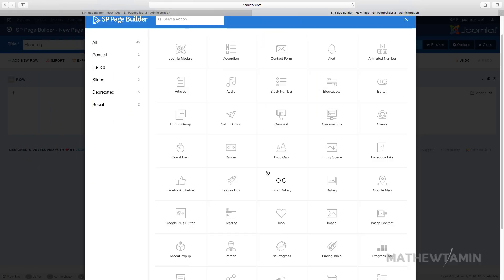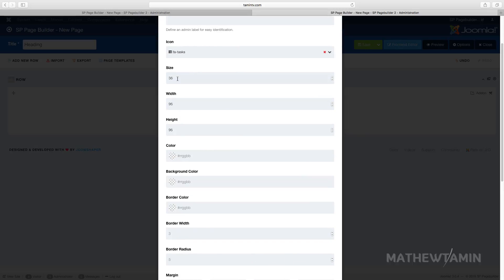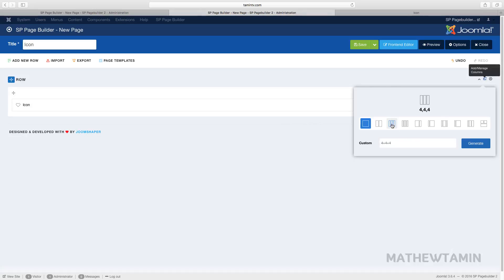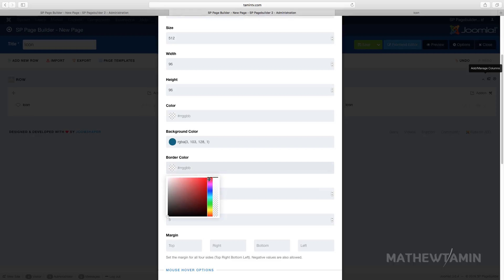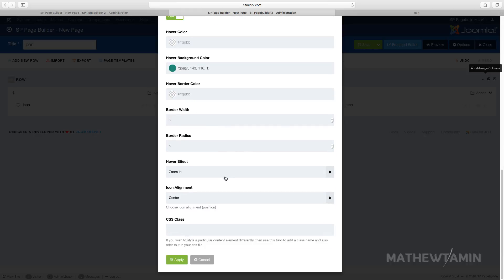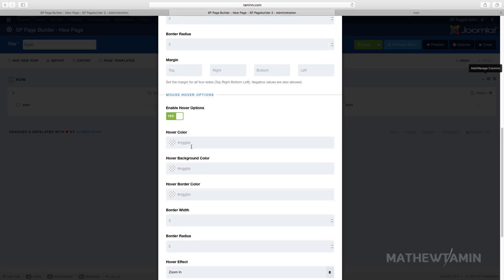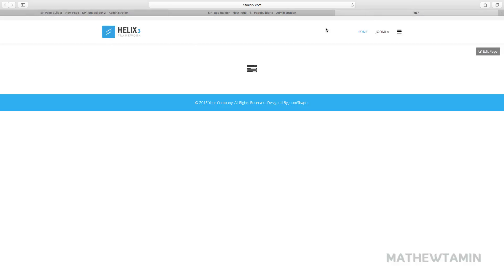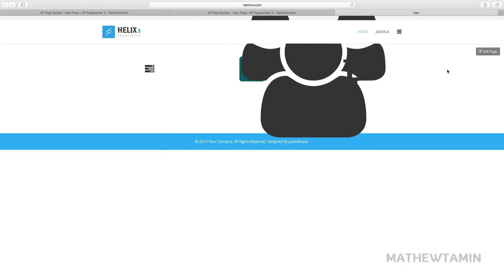SP Pagebuilder 2 Tutorial - Icon